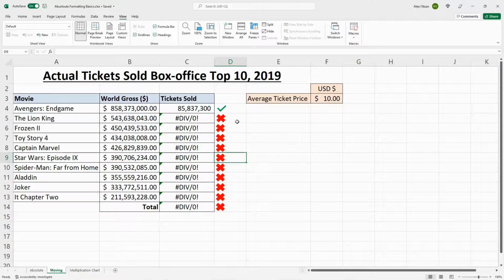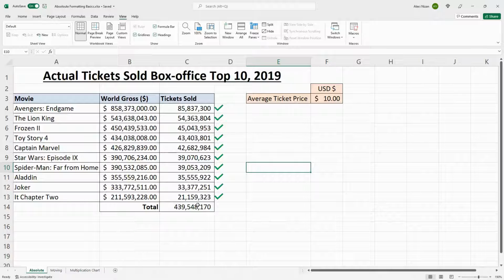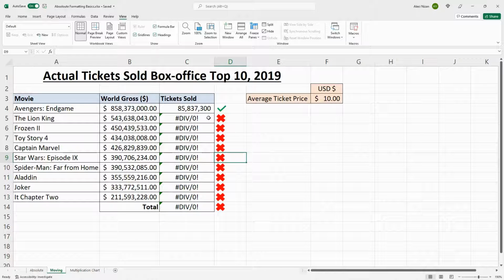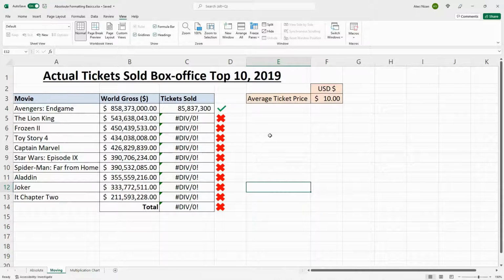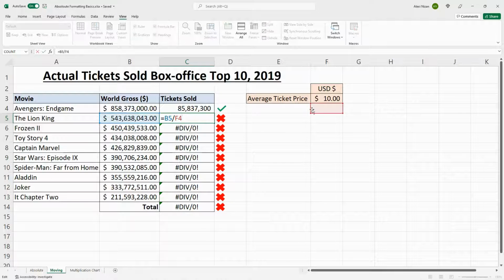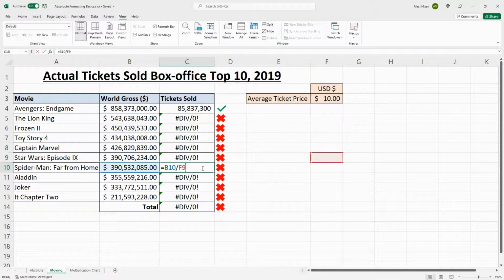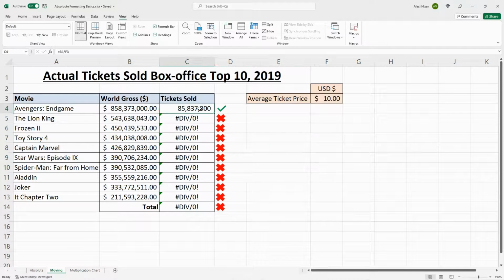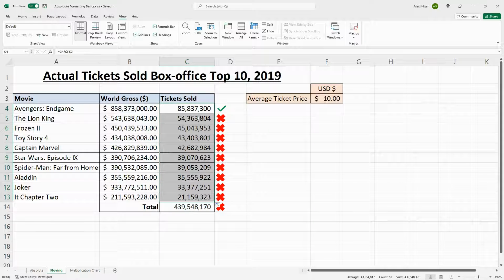How to use an absolute cell reference in Excel.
This video will show you how to make an absolute cell reference in Excel.

This will stop part of your formula calculation from moving, causing DIV/0! errors on your spreadsheet. You will learn to use the F4 shortcut to make your formulas absolute reference formulas.

I would love to hear from you in the comments below if you have any feedback or if there are any specific topics you would like me to cover in future videos, make sure you subscribe so you don't miss any of my future Excel for beginners content!

Lex

MSExcel ExcelTutorial DIV/0! excelbeginner Excel absolutecell use excel absolute reference